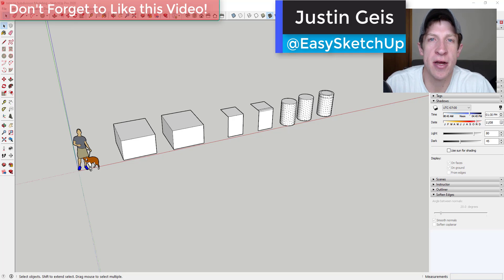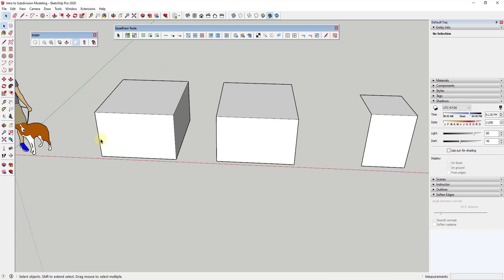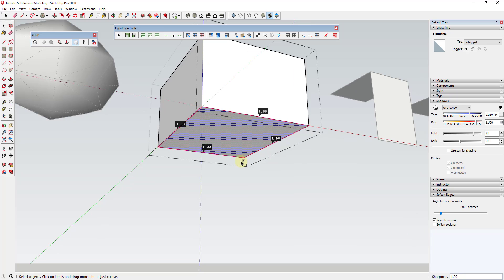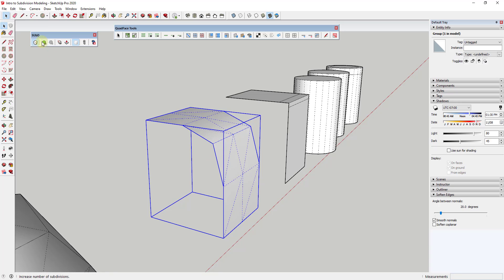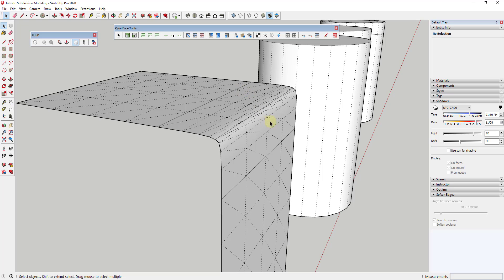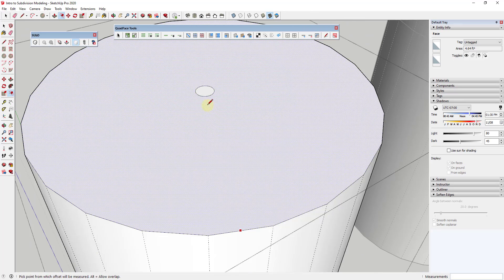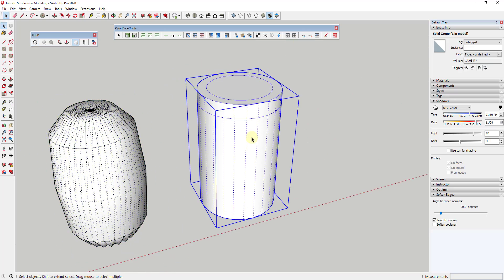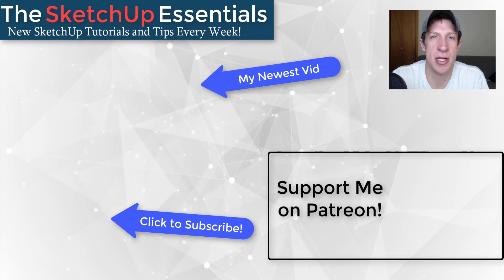Intro to SUBDIVISION MODELING in SketchUp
In this video, learn the basics of modeling for subvision, including setting up your model with quad geometry, and the way that subvision makes your edges and faces interact inside of SketchUp!

Learn to use the subdivision extension SubD for SketchUp to start creating organic and detailed models inside of SketchUp!